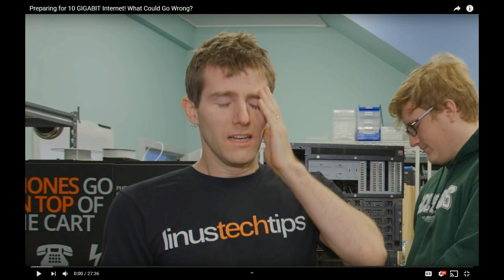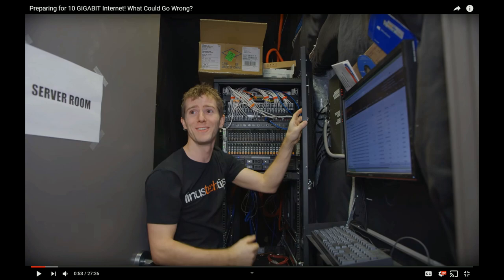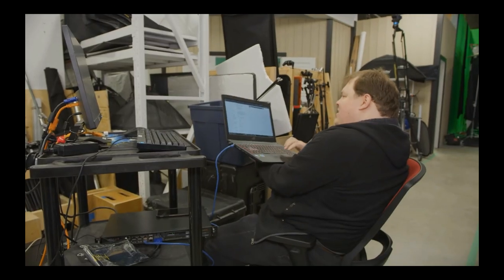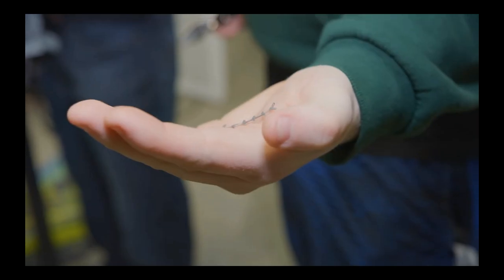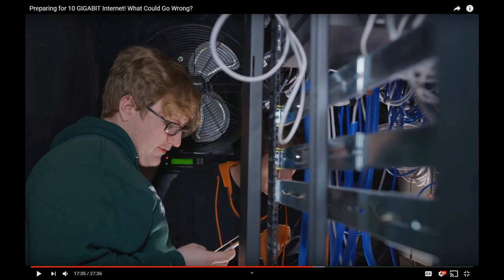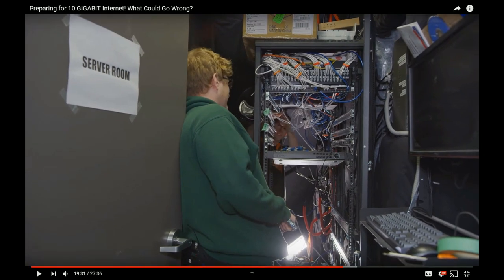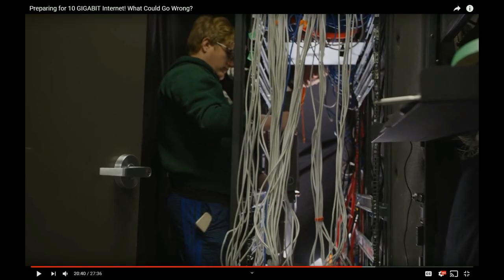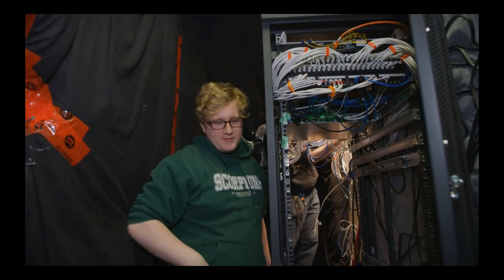Linus Tech Tips' 10Gb Internet: Explained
This video is another different one that I thought would be fun to make.  I hate to compare it to a reaction video, but it isn't much different than those.   I plan to release three parts to this, but it will really just depend on what you guys think.

I came across LTT's video series on getting new 10Gb internet a few weeks ago.  I really liked these videos and I thought it would be interesting to do a little commentary and explain a few of the topics they touch on from the perspective of someone who works in networking every day.

They tackle the task of upgrading their network core to support a higher internet speed without the help of their regular network consultant which leads to a lot of interesting issues.  I hit on what is typical for this kind of work, what I think they could have done better, and what I think they did wrong.

If you aren't familiar with Linus Tech Tips go check them out.  They're focused on PC gaming, but they do a lot of general technology projects as well.